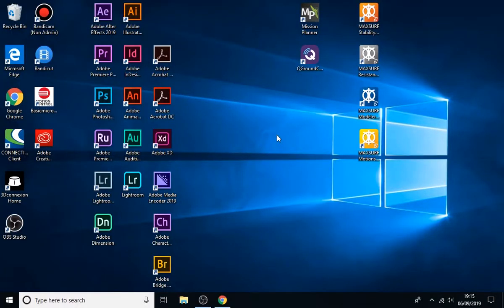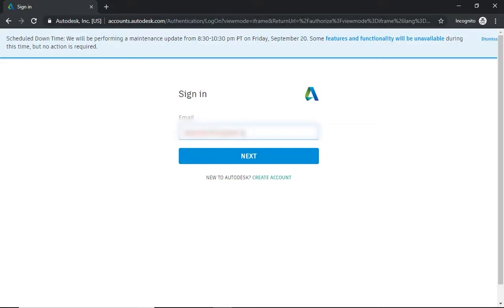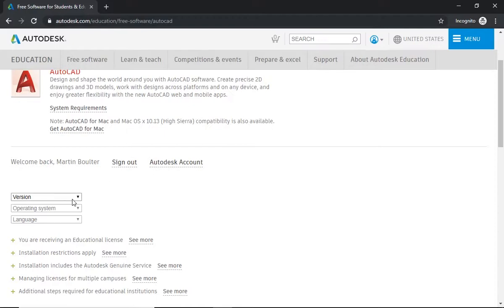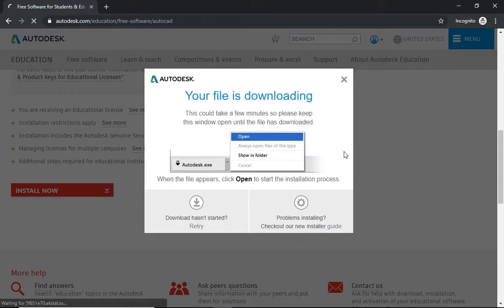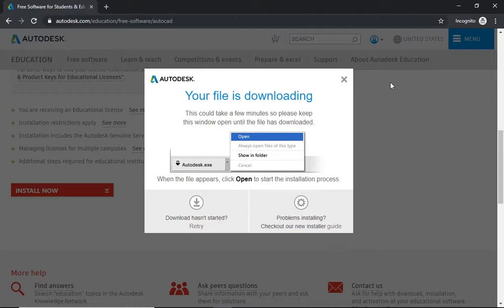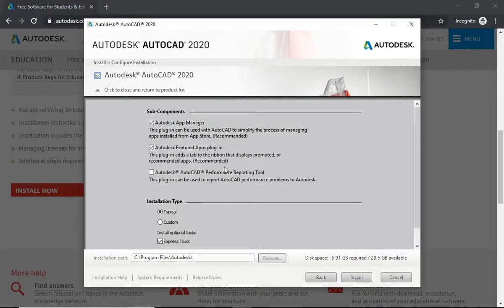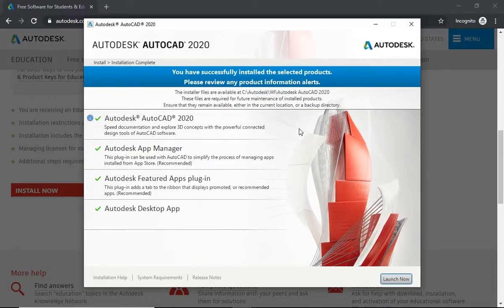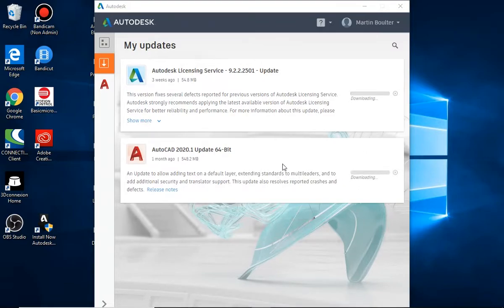AutoCAD Tutorial Software Download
Downloading and installing your free version of AutoCAD